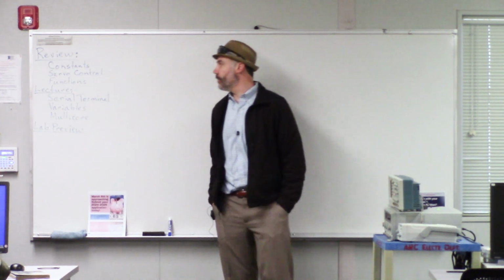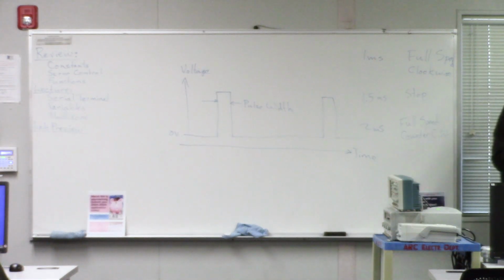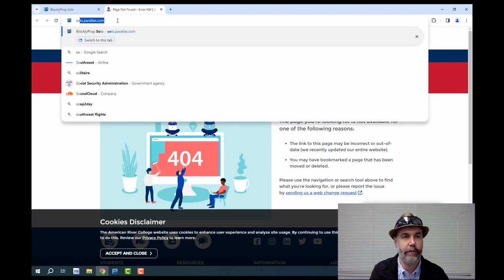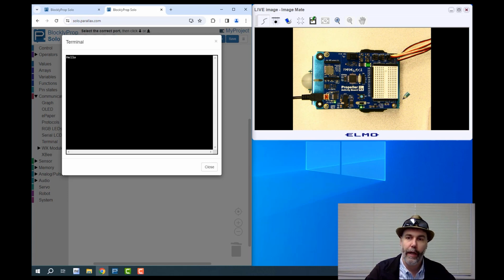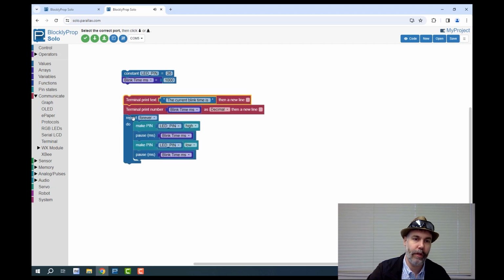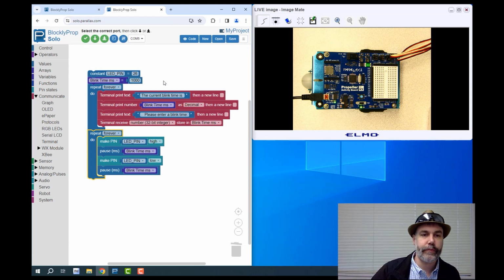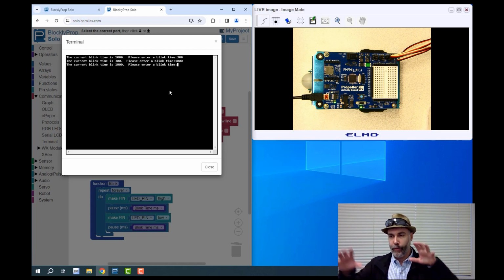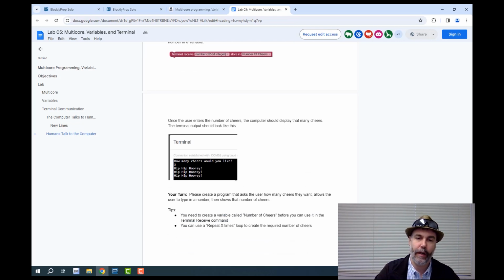Multicore and Variables